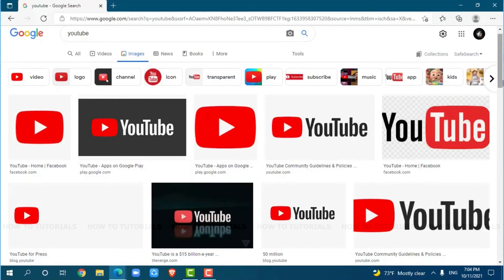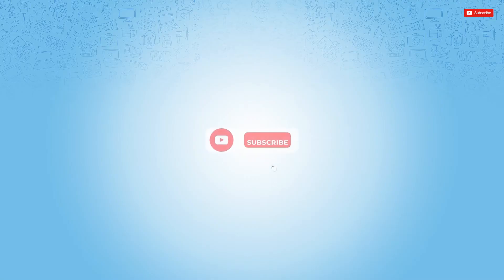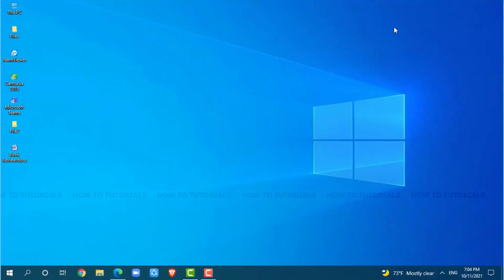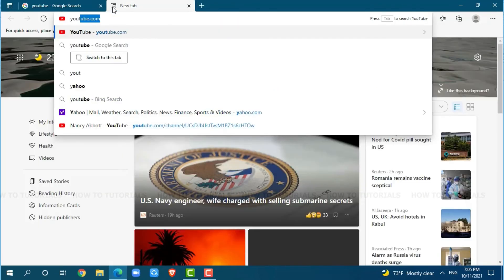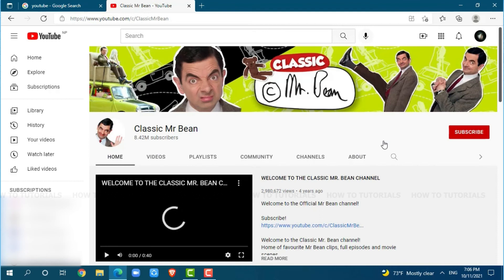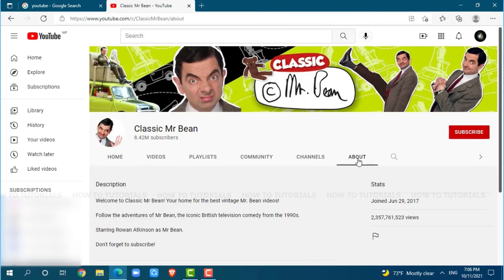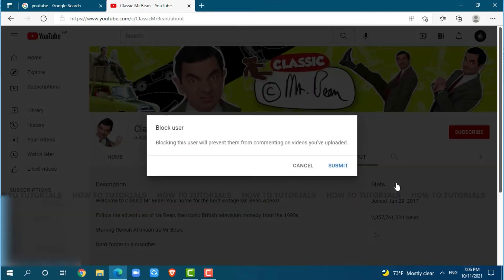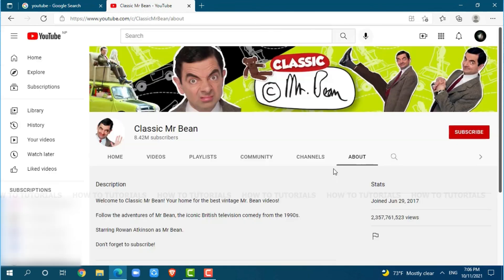How To Block YouTube Channel 2021 | Block Channels On YouTube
"How To Block YouTube Channel 2021 | Block Channels On YouTube | YouTube.com" - A Video Guide by How To Tutorials.

This tutorial video guides you on how you can get block channels in YouTube.
1. Open any browser and search in for youtube.com and press ‘Enter’.
2. Open profile of any channel.
3. Click on ‘About’ section.
4. Click on ‘Flag’ icon below the Stats.
5. Click on ‘Block user’ and submit it.
You will no longer get notifications and video recommendations afterwards.